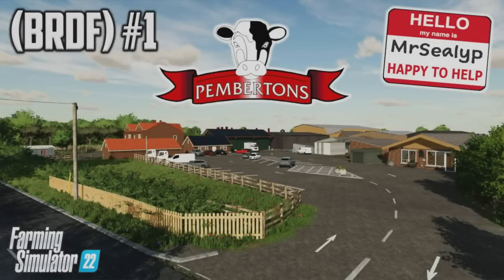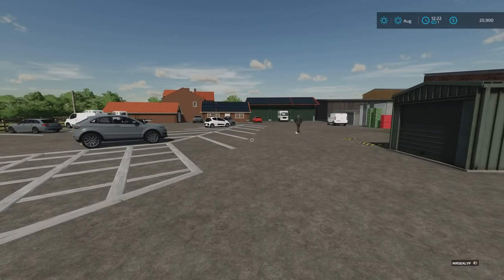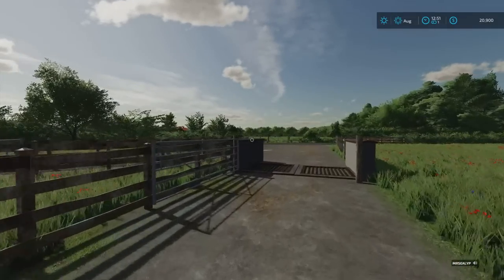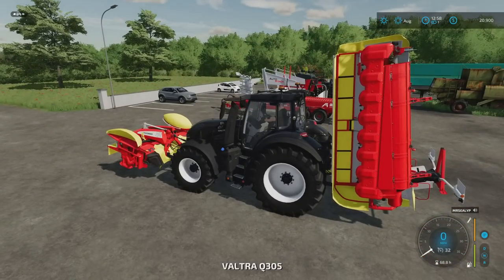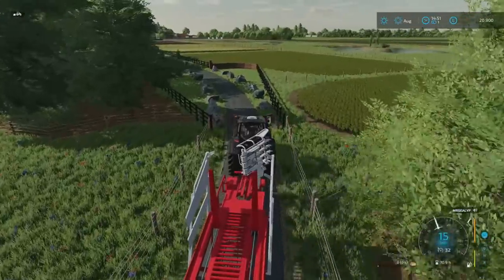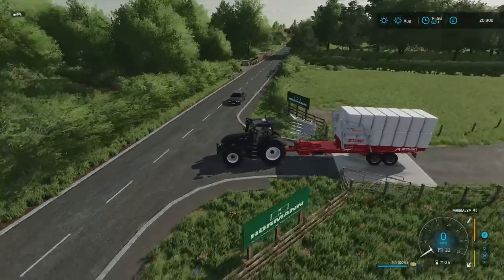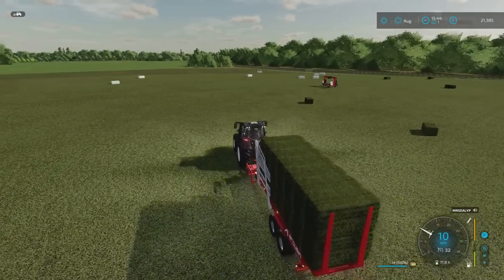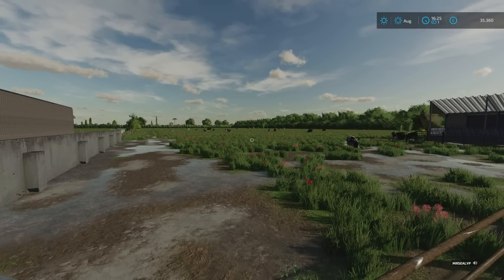PEMBERTONS FARM | FS22 | BRDF #1 | HAPPY TO HELP! | Farming Simulator 22 PS5 Let’s Play.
BALLAM RD DAIRY FARMING (BRDF) Map by: FS Landscaping. Game By: GIANTS Software. In this first episode, I arrive! Setting the scene and having a look around. I have tried, within the available mods, to set the farm up in facsimile to real life to a degree. Let’s see what happens!

Run on a Multiplayer Server from Gportal.
Seasonal Growth is OFF.
Normal economy.
2 day months.
Precision Farming is ON.

Mods used:
Multifruit Buying Station By: 82Studio
Farm Supply Pack By: The Lort
CSZ Pack + Lizard Rumbler Van By: DD ModPassion,
Water Pack + Hobo farmhouse Pack By: OmaTana
Lamborghini Mach VRT/Hurlimann XL Pro By: Gamingflo
SAMASZ KT301 By: JMZ,Vnsfdg2
Animated Shed Pack By: ALiEN JiM
Multi Crop Greenhouses Pack By: GH66Mods
Fieldwork Fill station By: GMNGjoy
Merlo P41.7 Turbofarmer By: ARM-Team
CLAAS JAGUAR 980-930 + Precision Farming + Kubota Pack + Platinum Expansion + Volvo 425 Krabat By: GIANTS Software
Lizard D35 Pack By: Kasztan18, Slyclif, TheFluorke
Dirtynator By: Jos
Animal Transport Trailer Pack By: Macktrucker921
Magsi Pushing Fork By: FredModding
Huerlimann H4105 By: Landmensch
Fenceless Husbandries By: CookieCat
JCB TM 320S By: RossN Mods
Marshall BC/32 By: E.T.A La Marchoise
JCB TM 320S By: ShaRRdY, Boniek
Small Horse Pasture By: no.naim
Double Walled Fuel Tank By: MichalLS
Lizard S101 By: Dutch Modding Inc
Massey Ferguson 212 By: Nico Du 55
Samson SP14/17 + Kuhn Axis 402 By: Kamilos0397
Government Subsidy By: Realismus Modding
Lizard Turntable Ladder 23/12CC By: nrxEcki, SoSi-Modding
Lizard Z-229 By: ZimowyWojownik
Meadow Fence Pack By: Cayman
Sell Everything + Toolbox By: Schultz Modding